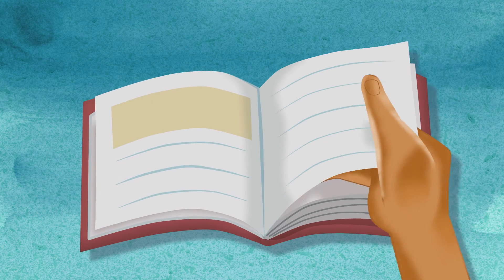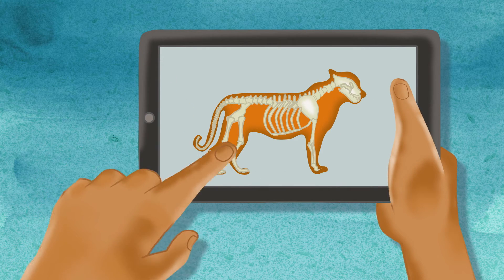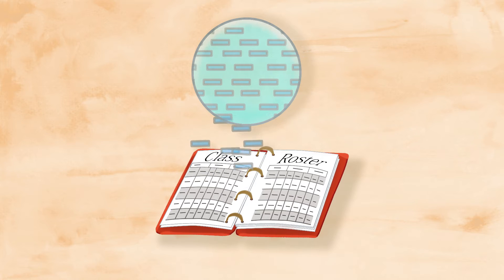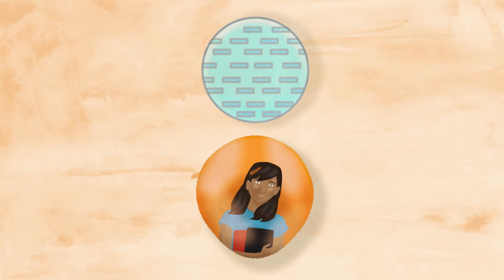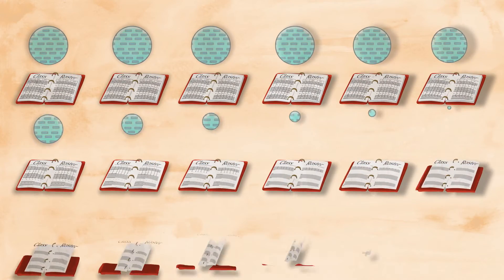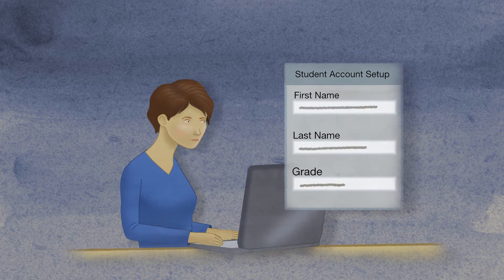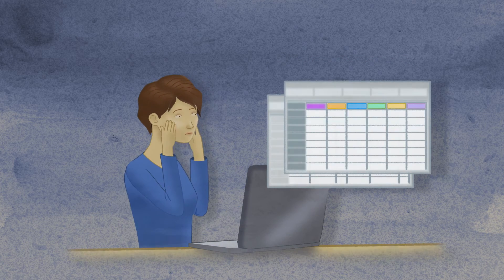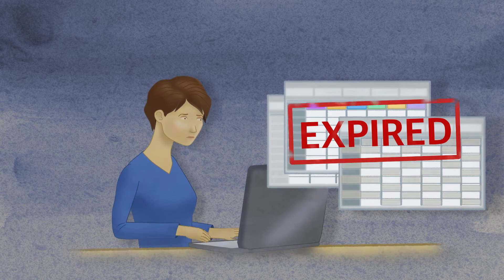IMS OneRoster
Find details about the IMS OneRoster Standard.